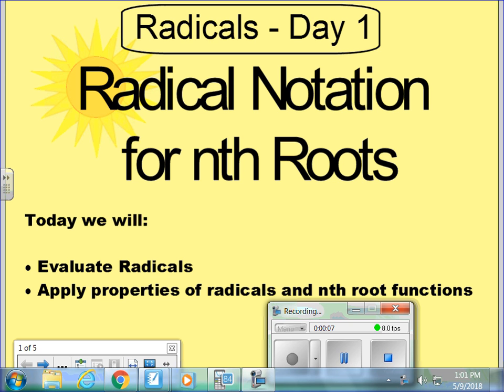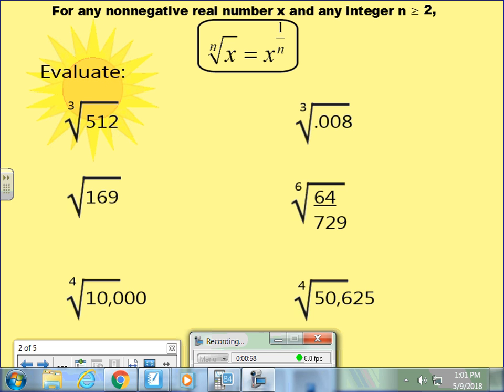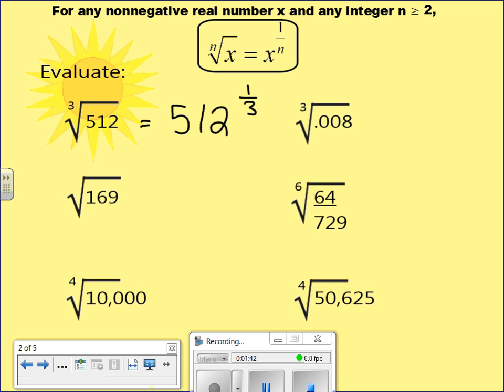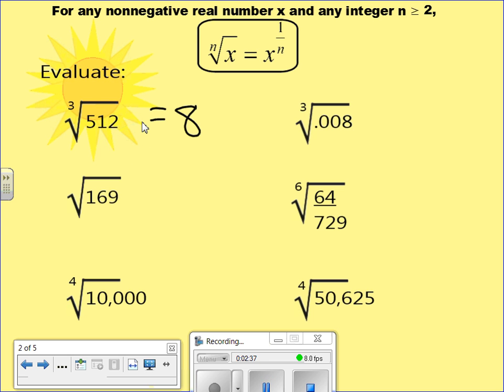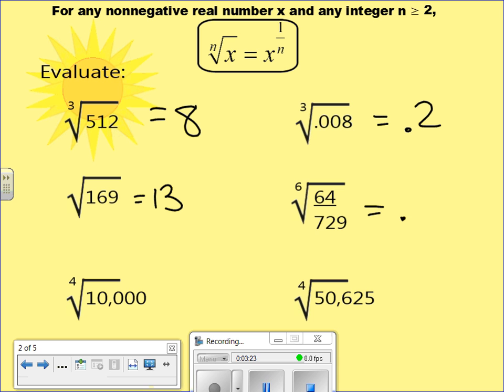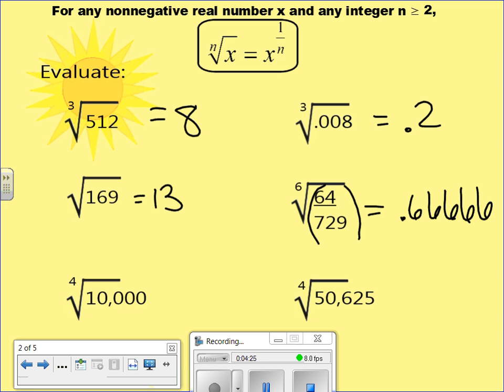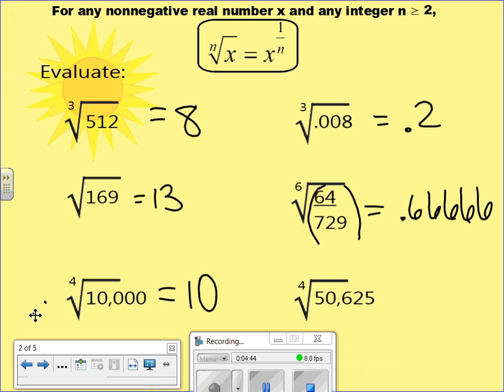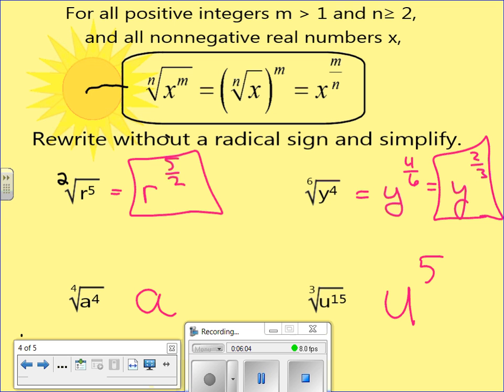Radicals Day 1 - Algebra 1